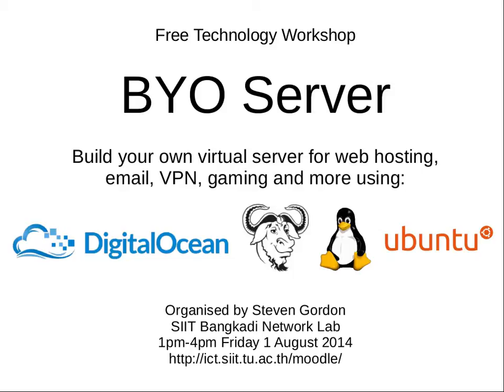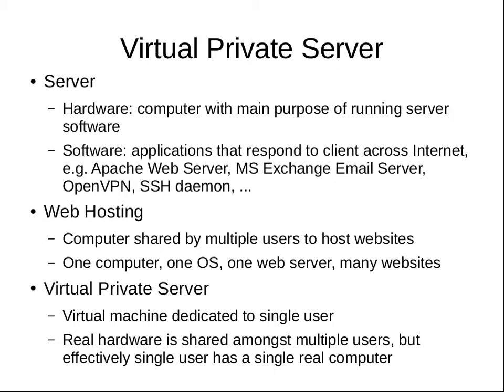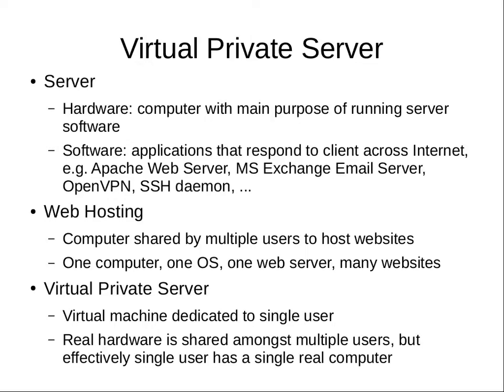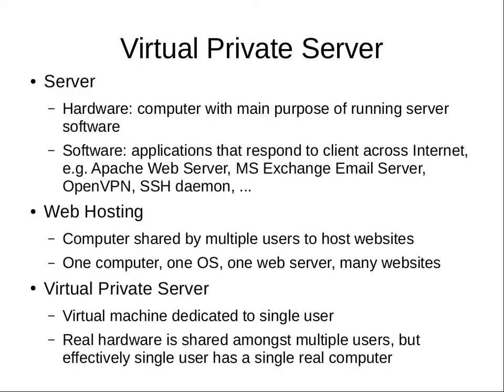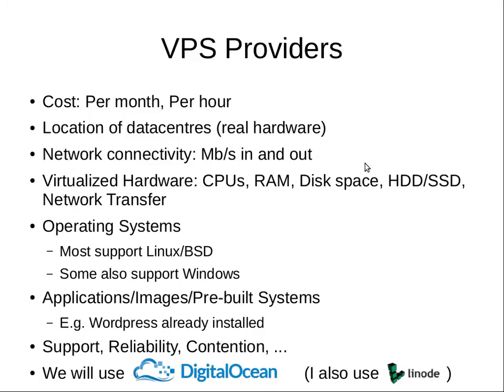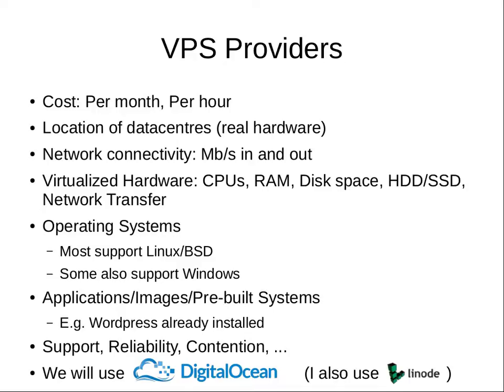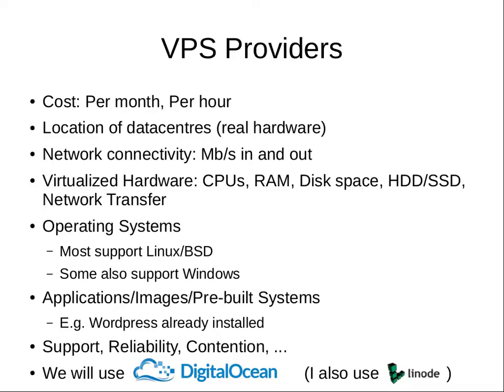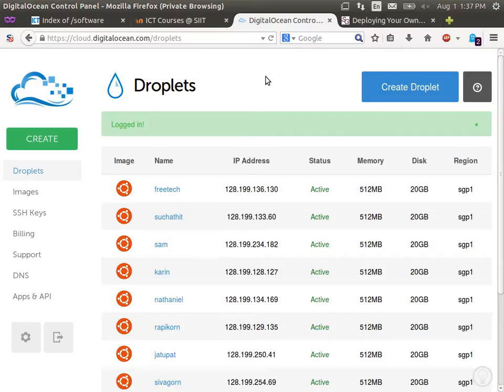Deploy a Linux Server - Create a DigitalOcean Droplet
Part 1 of a Free Technology Workshop on Deploying a Linux Server. Introduces servers and Virtual Private Servers, and create a droplet in DigitalOcean. Given by Steven Gordon at Sirindhorn International Institute of Technology, Thammasat University.